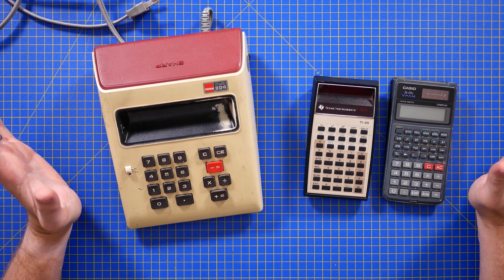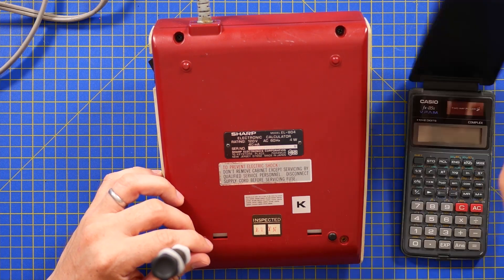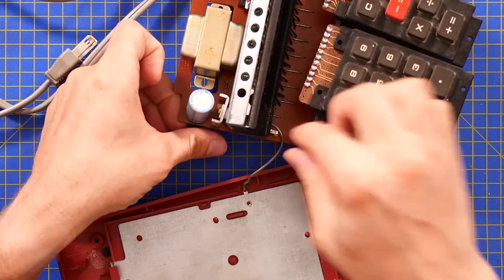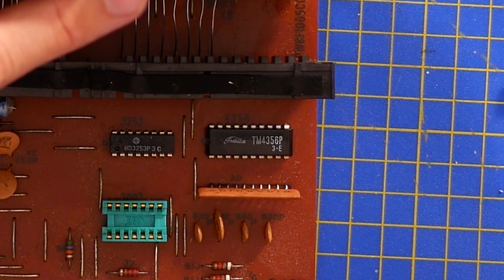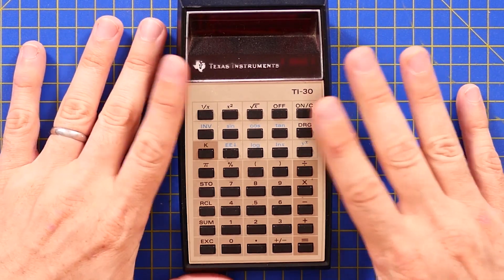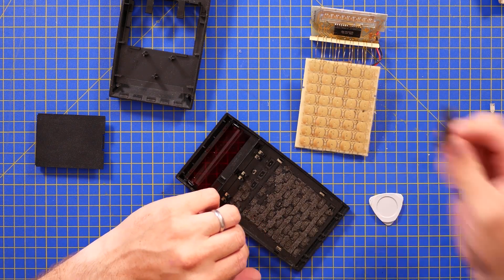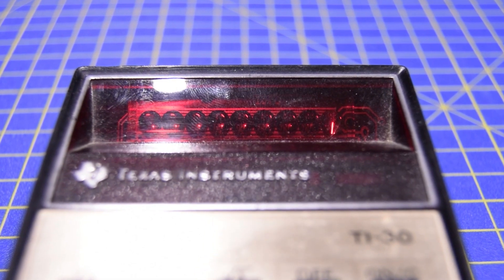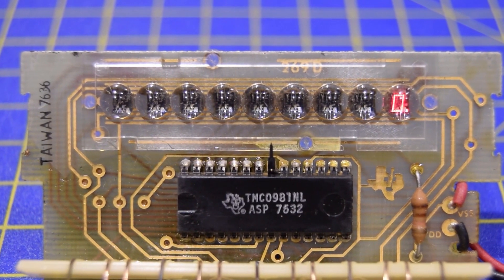TI vs Desktop Calculators Teardown - The Electronics Inside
I guess most people are used to modern scientific calculators, small, light, efficient, and inexpensive. But it wasn't always like this. Let's take a look at a turning point in history